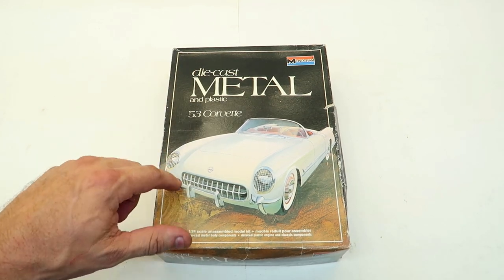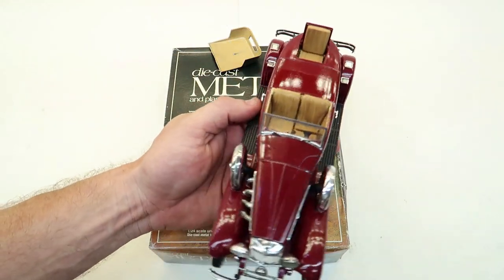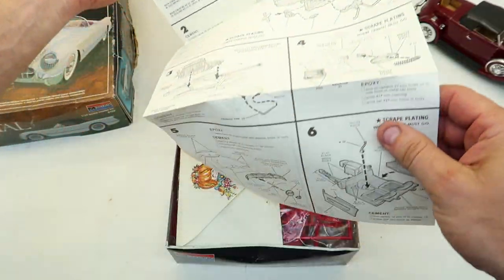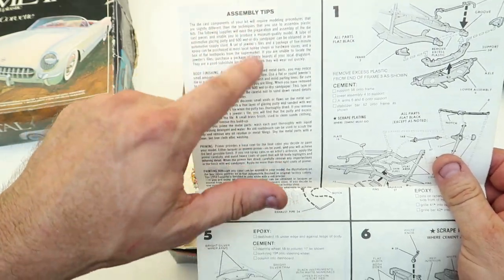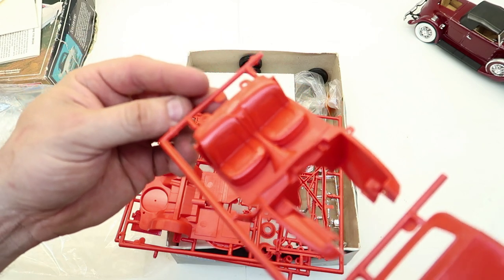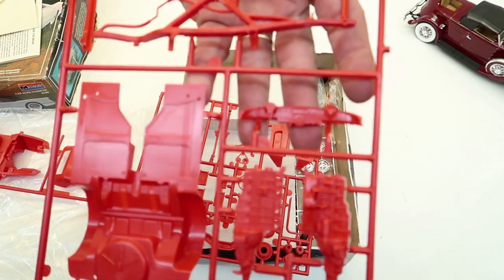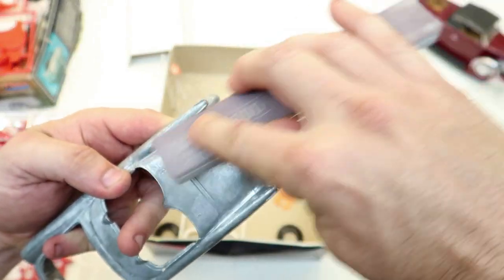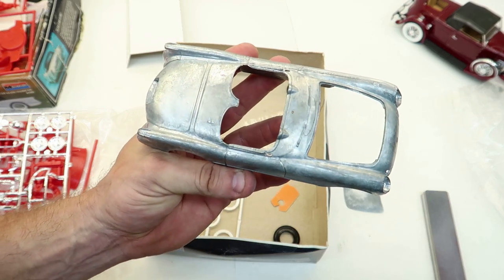1953 Corvette Metal Model Kit By Monogram Unboxing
I'm really excited to build this kit!! It's very unique and that's what I thrive on!!